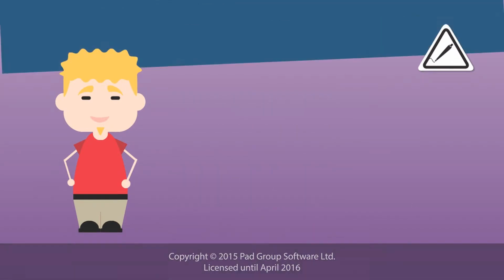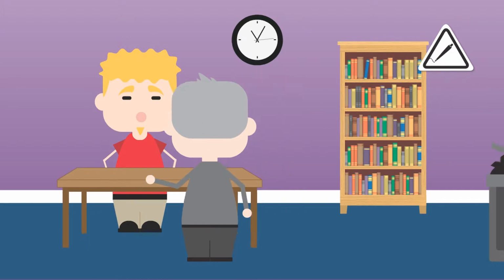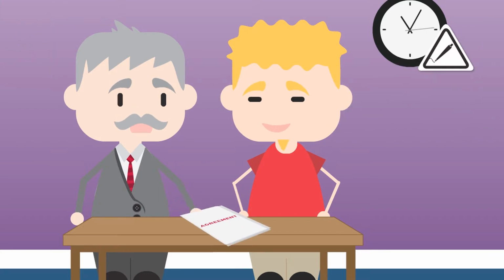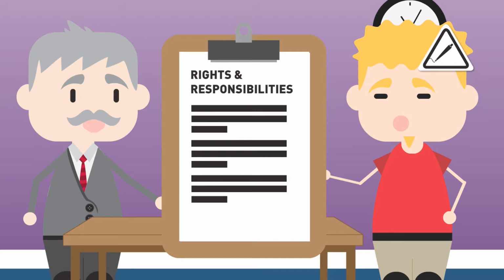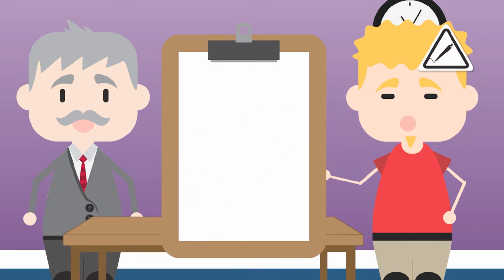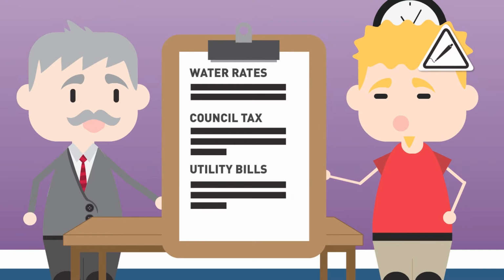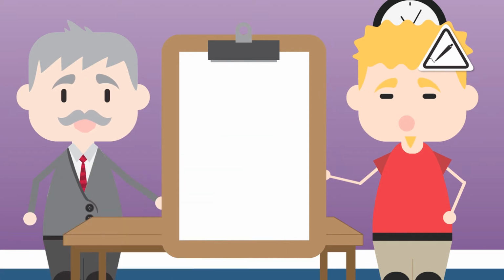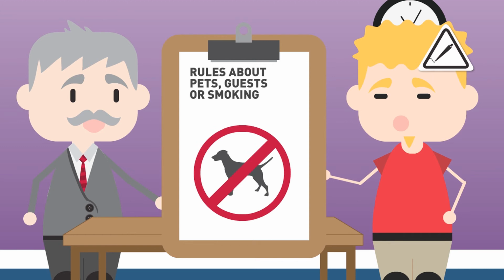Tenancy and Unfair Terms